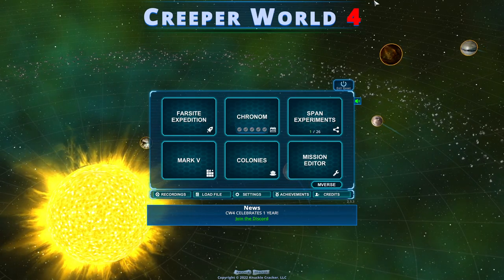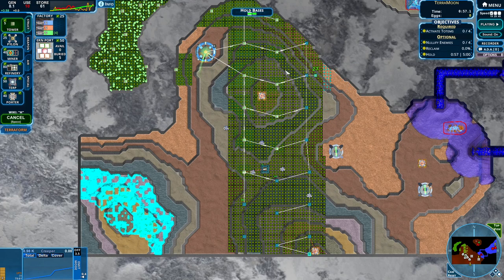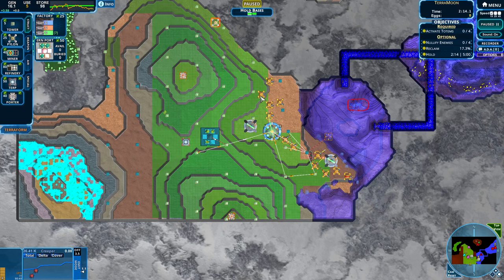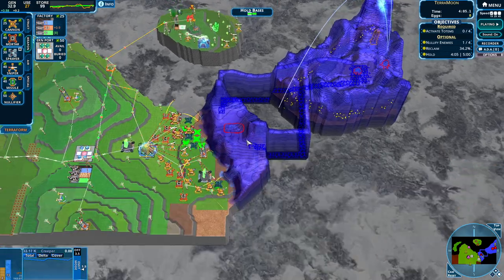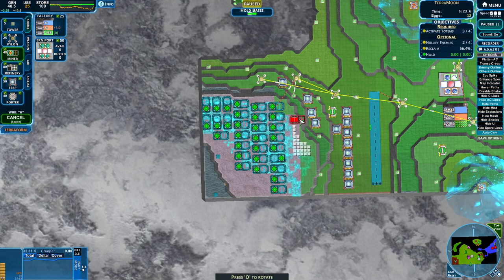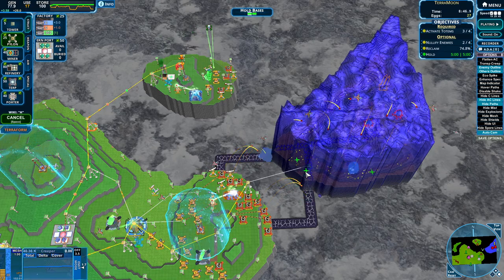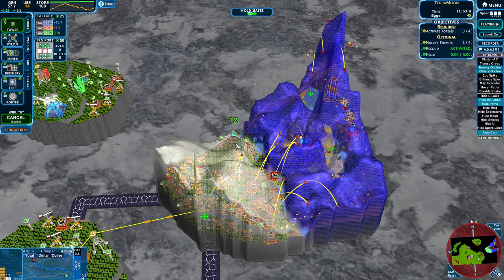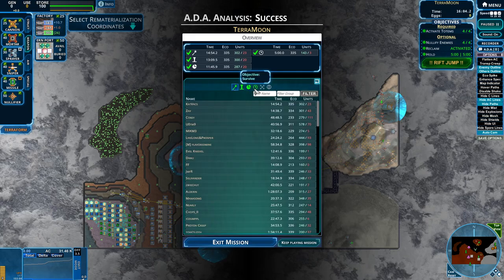We Check Out The First Colonies Map Uploaded Creeper World 4 Part 78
Going back to the origins of the maps in the database.
Checking out the first uploaded map which is by the dev themselves.
Oddly enough I don't follow directions very well.